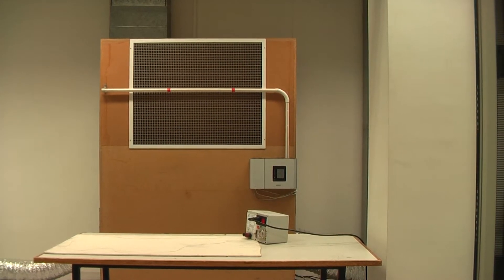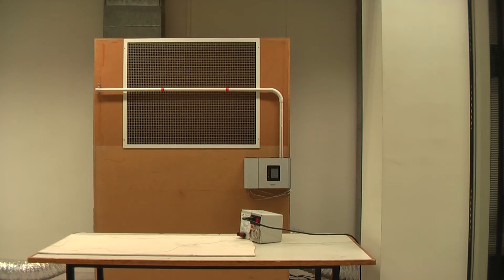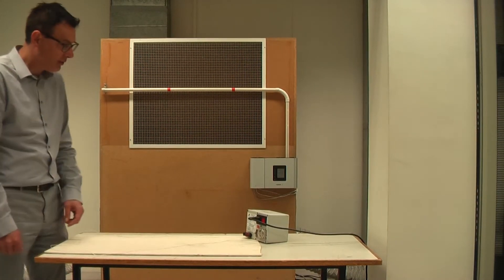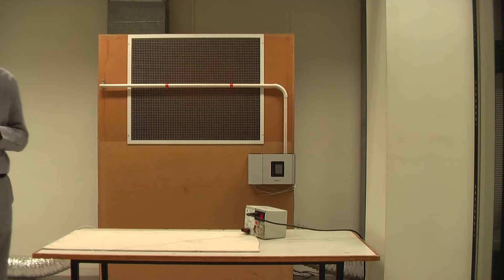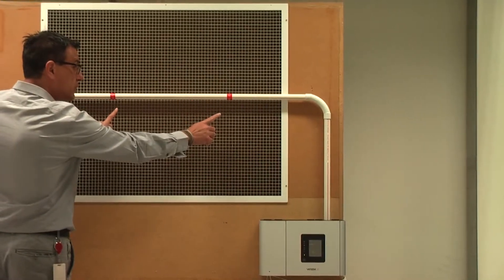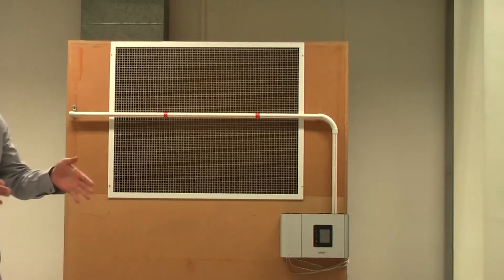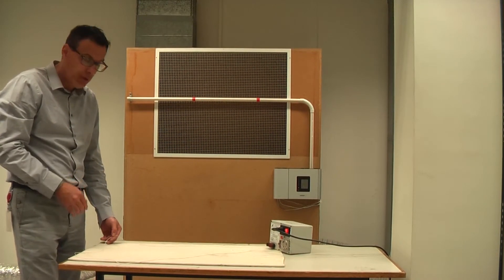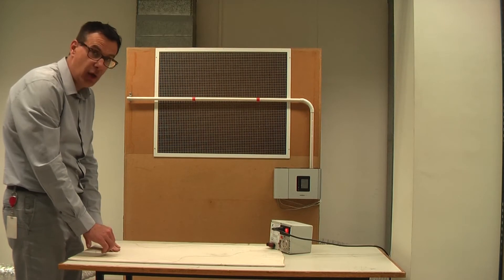VESDA-E VEU Wire Burn + Return Air Grill Smoke Detection Demo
Very Early Smoke Detection for Return Air Grill

This demo shows the ability of VESDA-E VEU very early detection by sampling from Return Air Grill to detect smoldering overheated event, simulated by the energization of PVC wire, simulating conditions in a telecom/datacomm environment.

Conditions:
Standard test method in telco environment (US-NFPA 76, UK- BS6266, Europe- FIA). VEU alarm thresholds set to its most sensitive alarm thresholds.

Test parameters:
1. NFPA 76 installation standard , 2 sampling holes across return air grill of 0.8 sq.m coverage area, each hole providing 0.4 sq.m coverage
2.  With Fan ON (air flow condition created), 2 meter PVC coated wire energized for 30 sec to max of 120 W

Result:
VESDA-E VEU set to its most sensitive alarm thresholds detects the very low smoke from the PVC coated wire (generating very less smoke) placed 2 meters away from sampling holes.